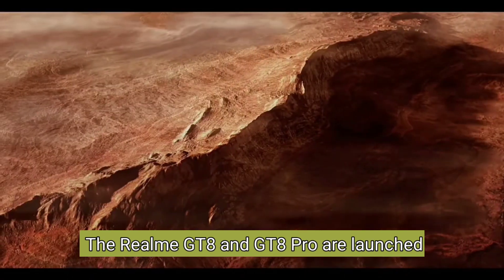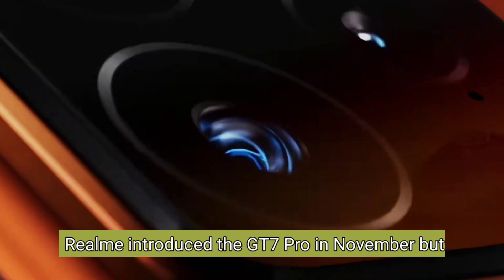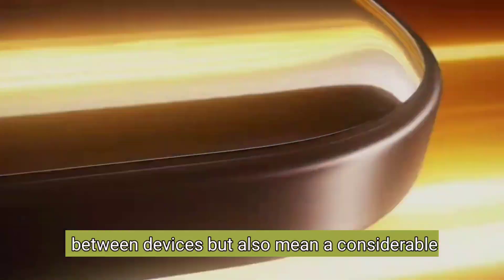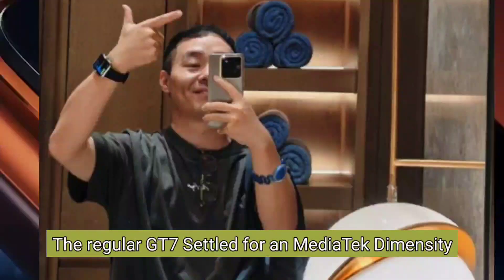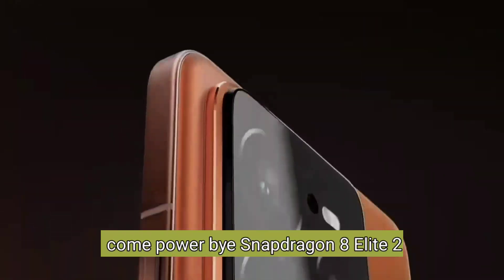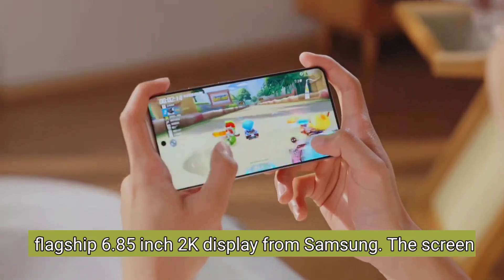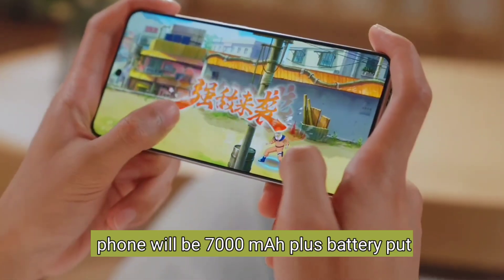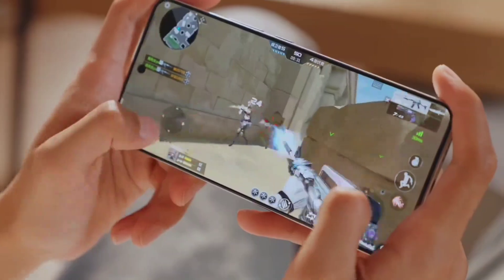Realme GT 8 Pro 5G | Snapdragon 8 Elite 2 | Launch date | Specifications!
Realme GT8 Pro
GT8 Pro Realme